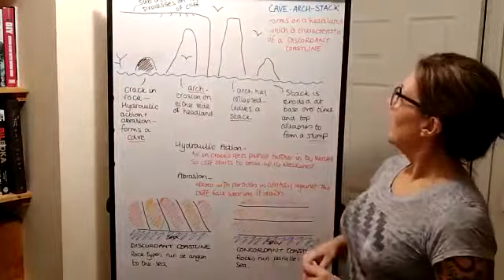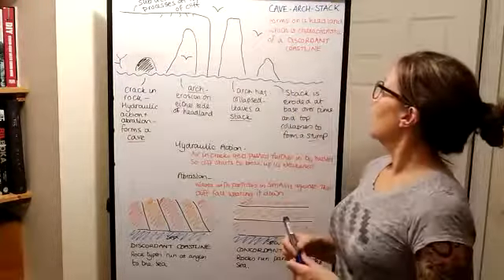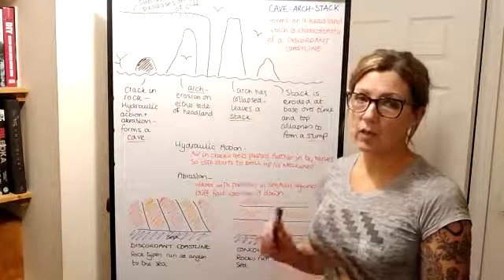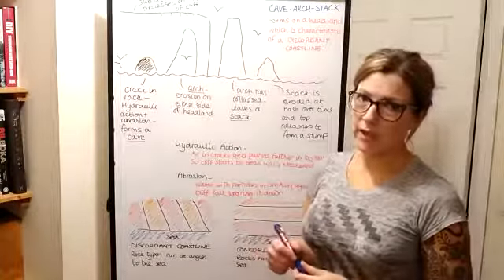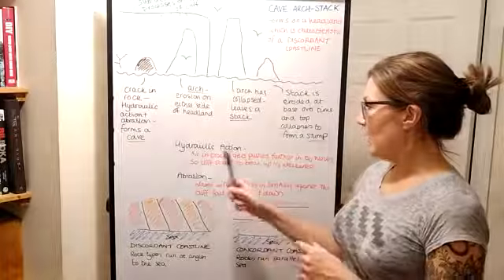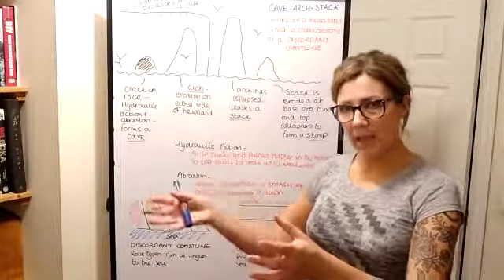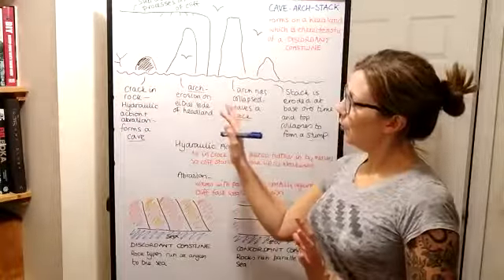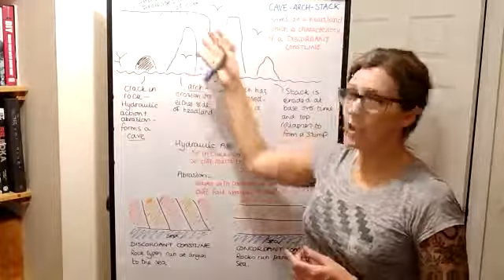GCSE: Coasts; cave/ arch/ stack formation